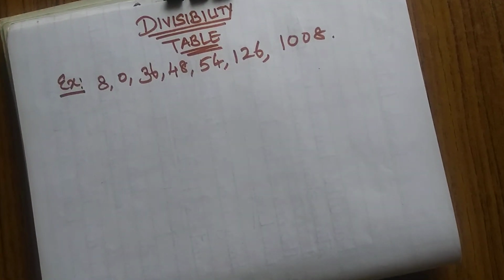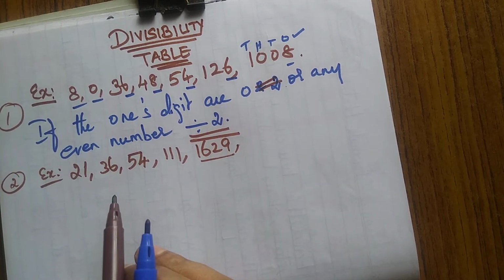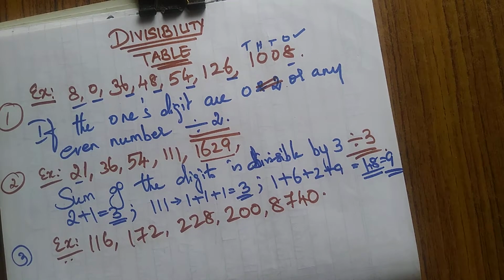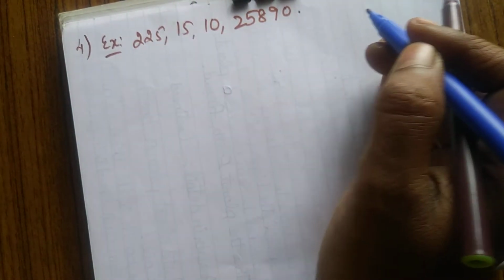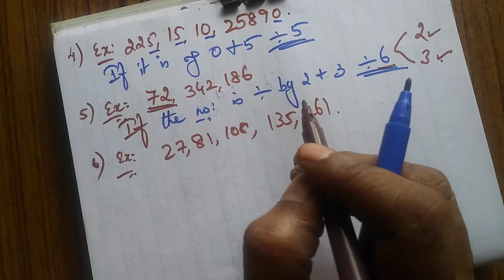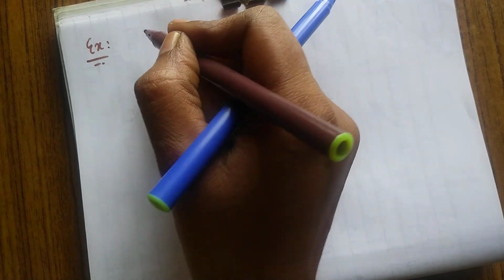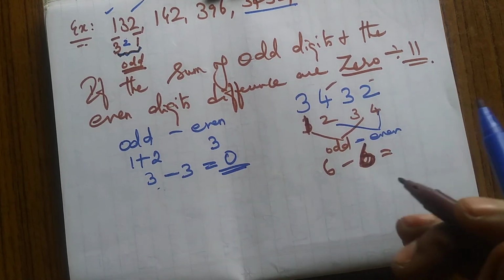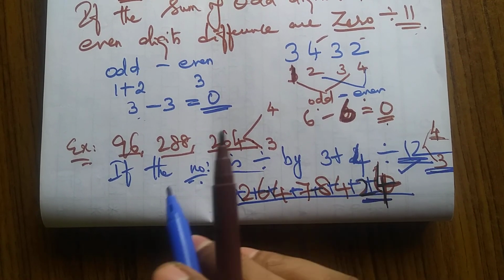DIVISIBILITY RULES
some rules while.dividing numbers